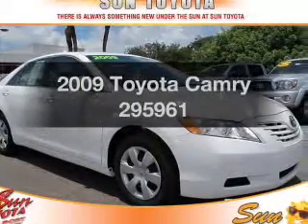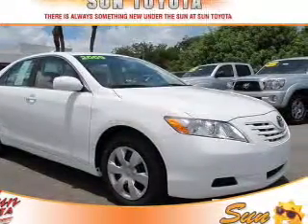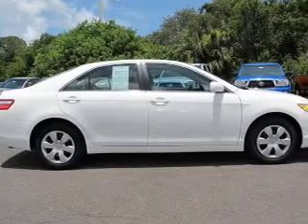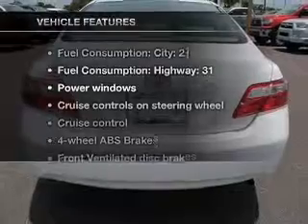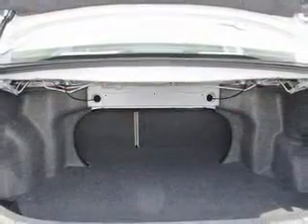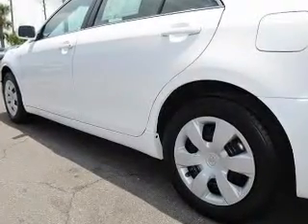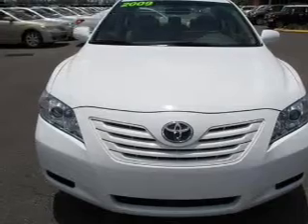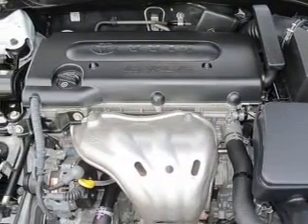2009 Toyota Camry - New Port Richey FL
Year: 2009
Make: Toyota
Model: Camry
Trim: 295961
Engine: 2.4 liter inline 4 cylinder 16 valve
Transmission: Automatic
Color: White
Mileage: 26123
Address:
4023 US highway 19